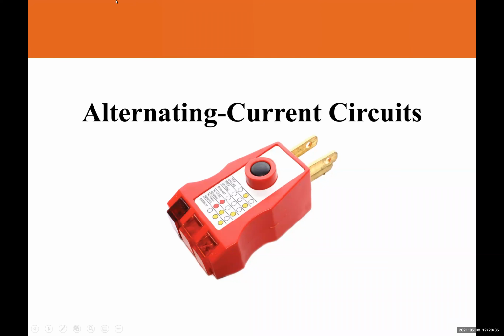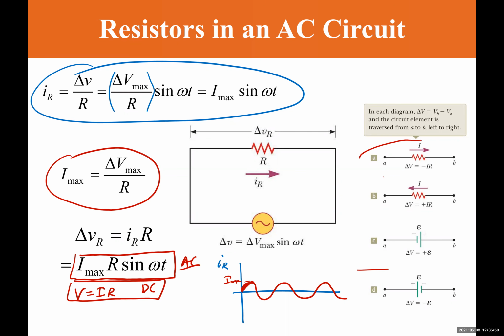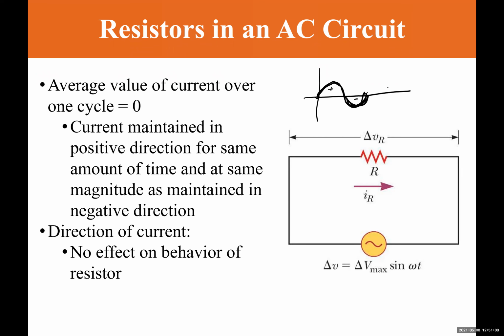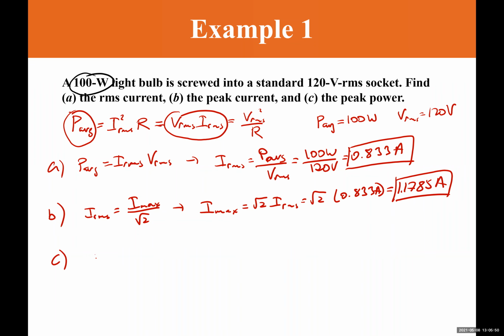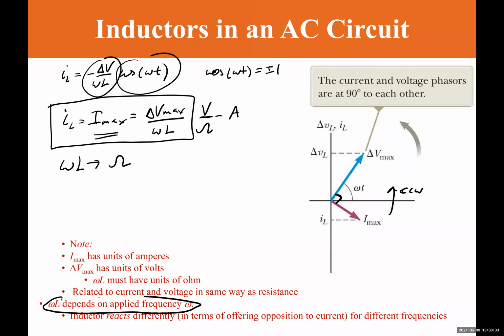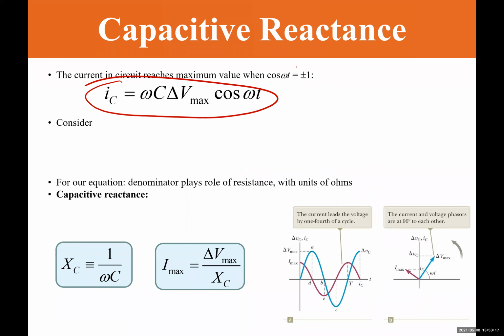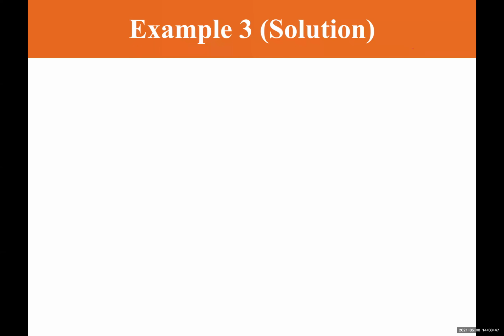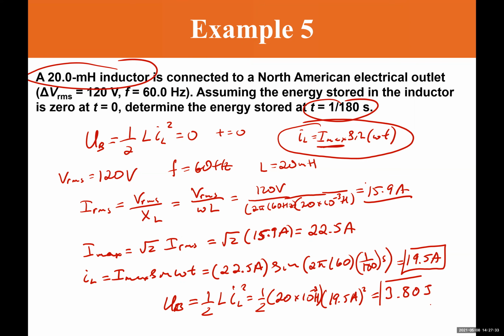AC Circuits (Alternating Current) Inductance Part 1 ~ Physics For Scientists And Engineers II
-AC Circuits
-AC sources
-Resistors in an AC circuit
-Phasor Diagram
-RMS current and voltage
-Inductors in an AC circuit
-Capacitors in an AC circuit